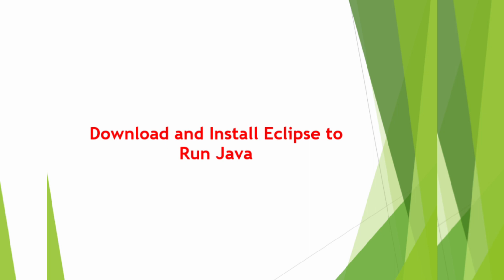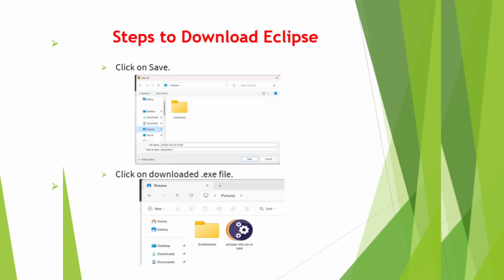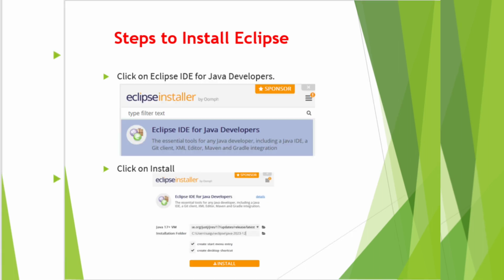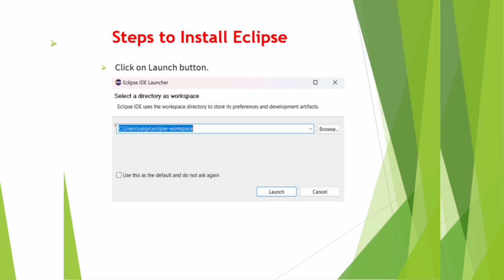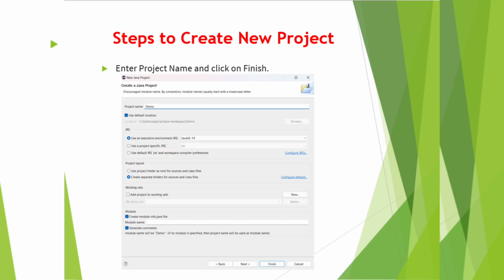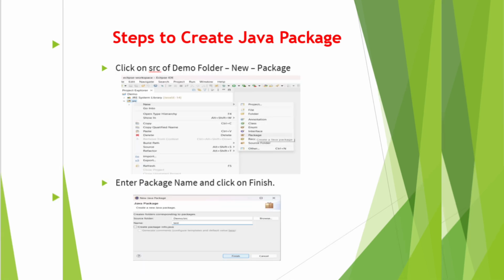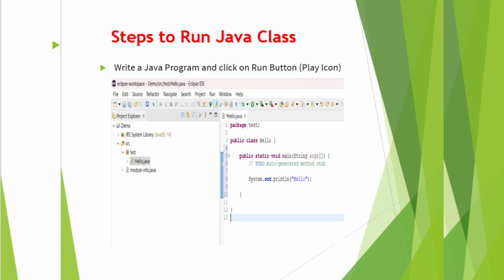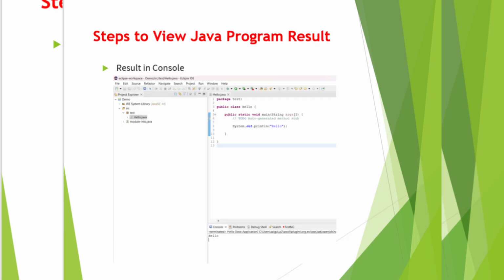Download and Install Eclipse to Run Java Program | Selenium Automation Testing